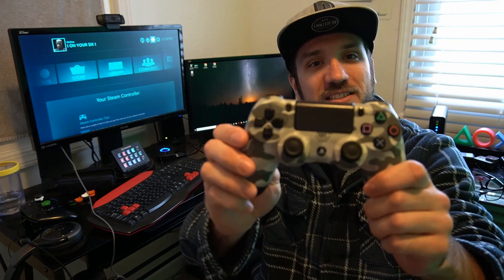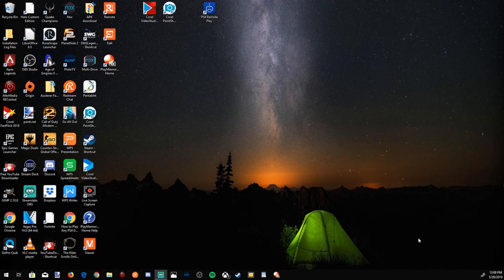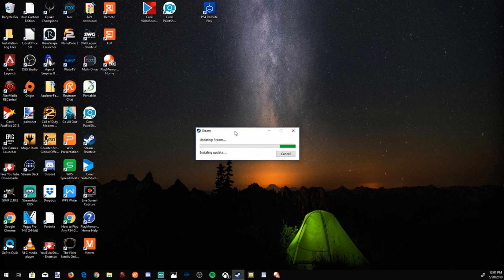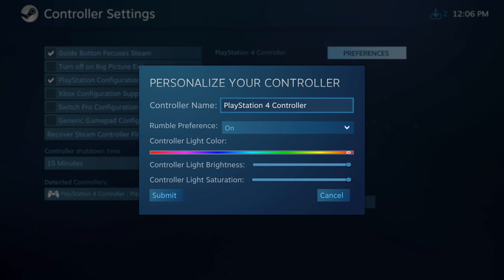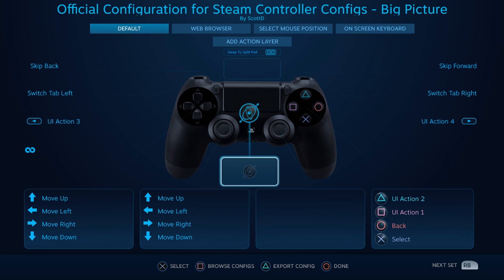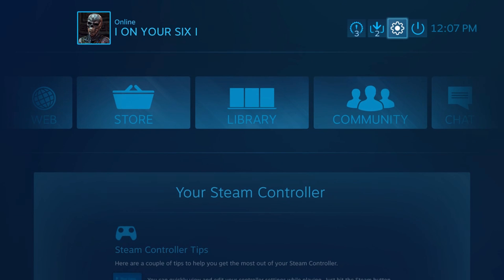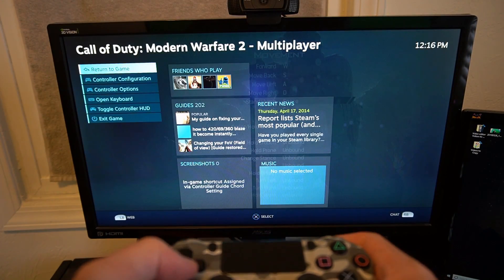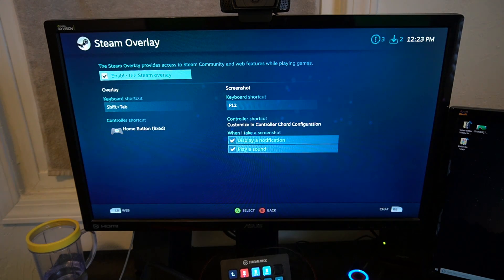How to CONNECT PS4 Controller on PC using STEAM (Windows 10)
Do you want to know how to connect your PS4 Controller to your PC??? In this tutorial, I will show you PC software that will instantly detect your DUALSHOCK 4 controller in seconds!

Connecting your PS4 controller to your PC is easy! Use a micro USB cable and connect the dualshock 4 to your PCs USB port. If you want, you can buy the PS4 USB wireless adapter to connect wirelessly to your PC

The software I'm using is called steam. It's essentially xbox live or Playstation network on PC. This will detect your dualshock 4 and have custom configurations for you to use. Also, the great thing about steam and using your PC controller is that non controller supported games will have custom configurations for you to use.
Allowing you to use your PS4 controller on keyboard / mouse native games. ...